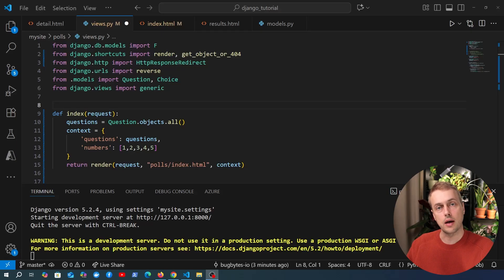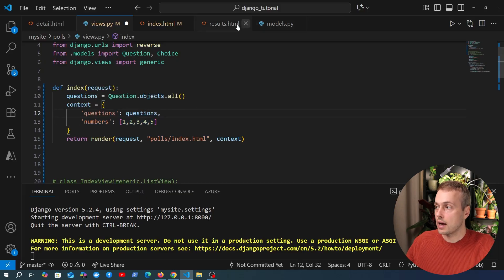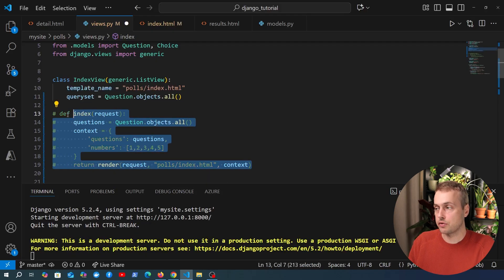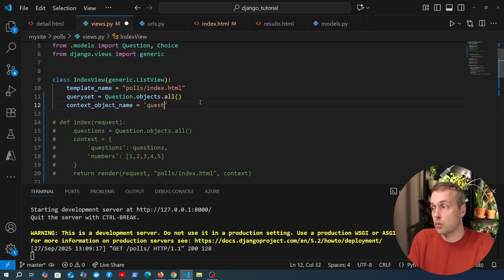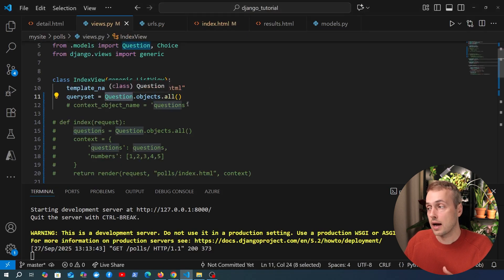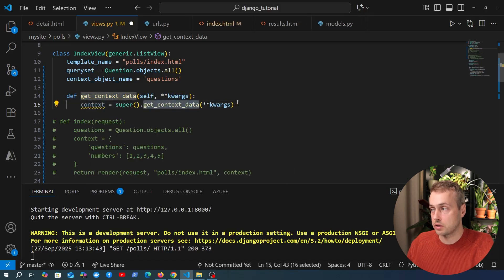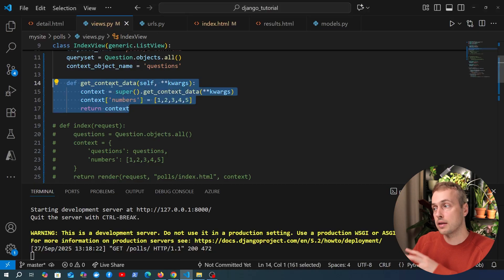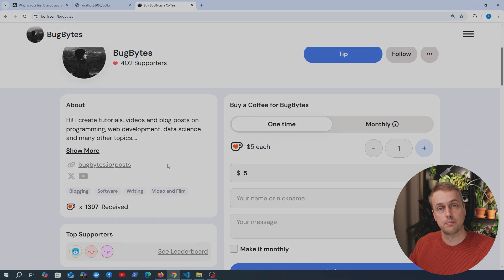Django - Add Context to Class-Based Views | get_context_data()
In this video, we'll look at how to add additional context to the templates returned by class-based views.